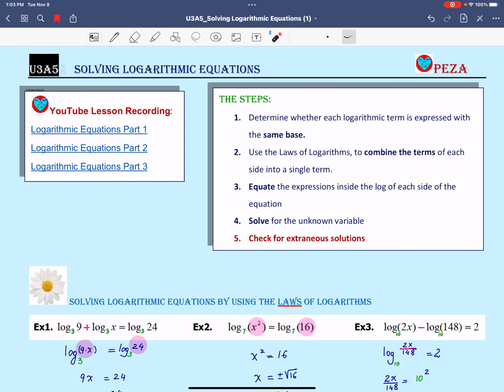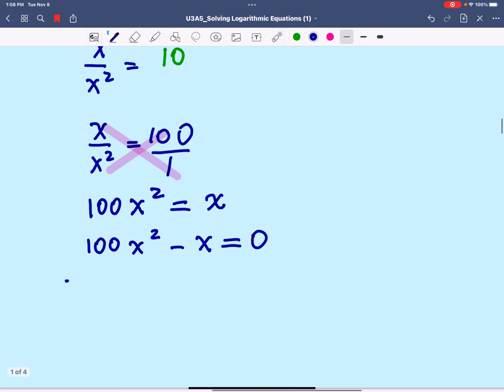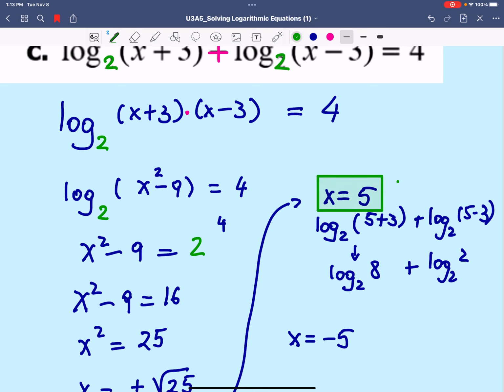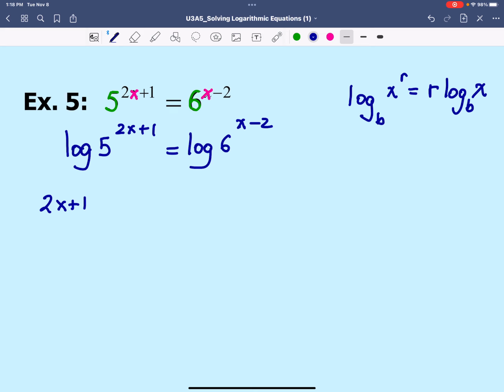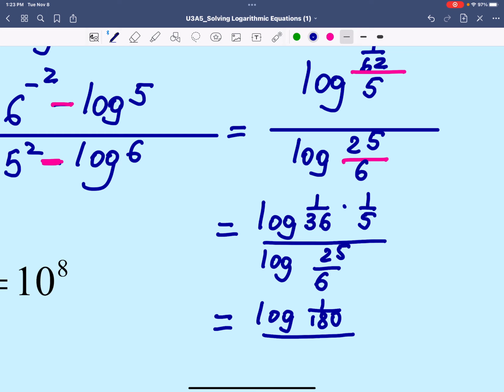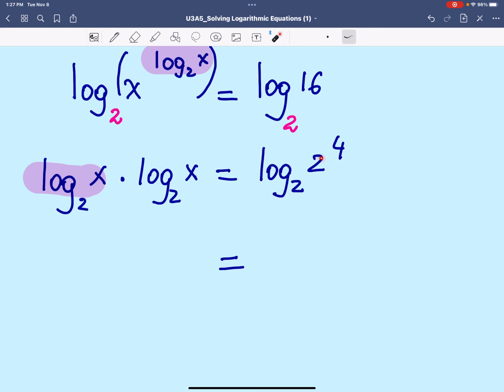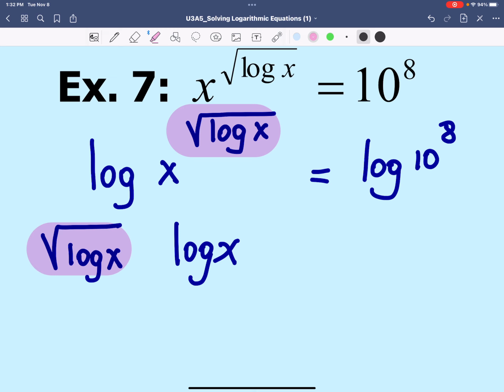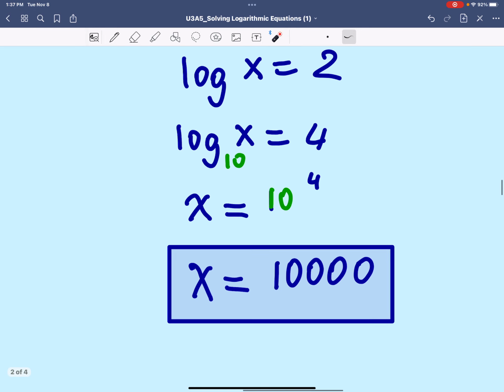U3A5: Solving Logarithmic Equations - Part 2